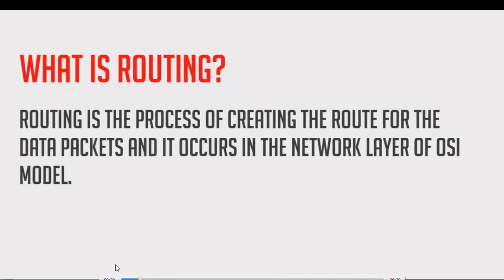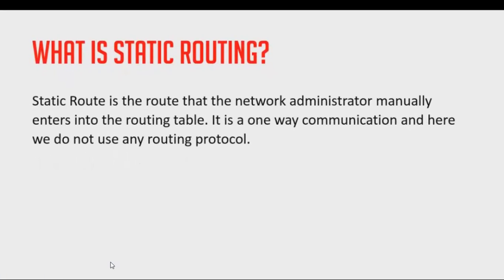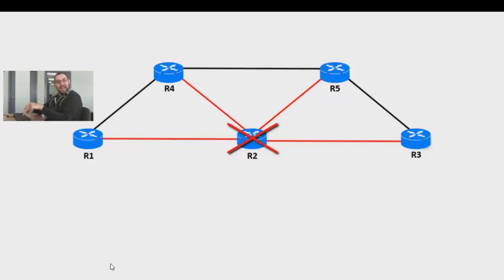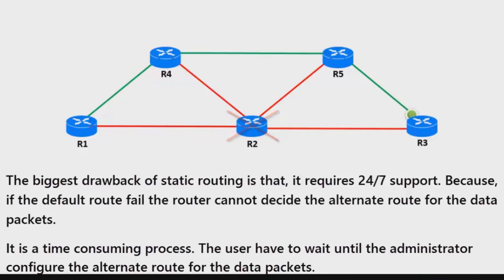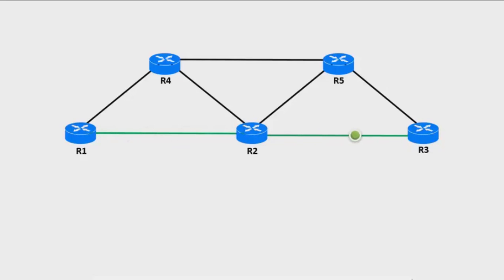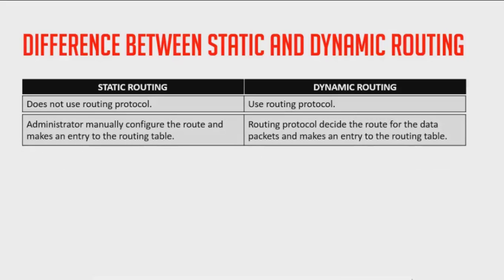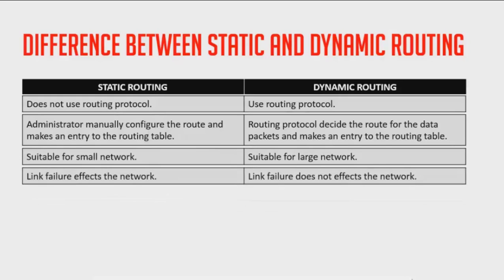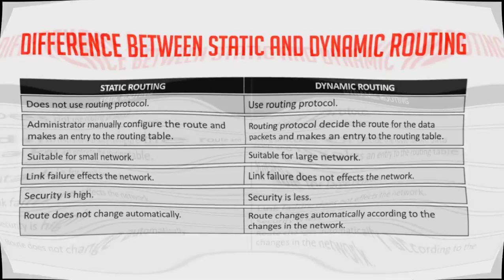Dynamic Routing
A Short Discussion of Differences of Static and Dynamic Routing